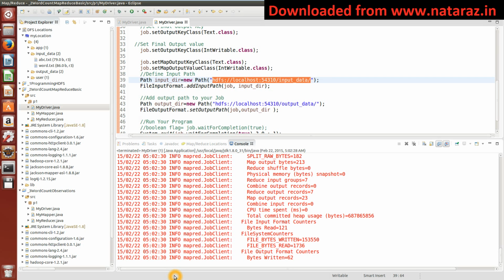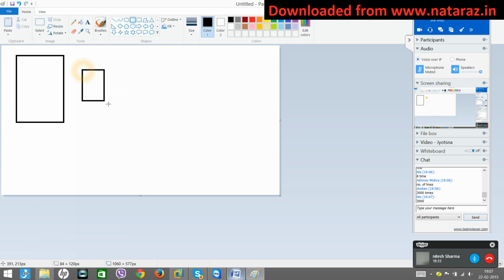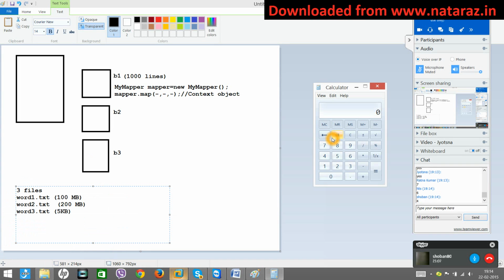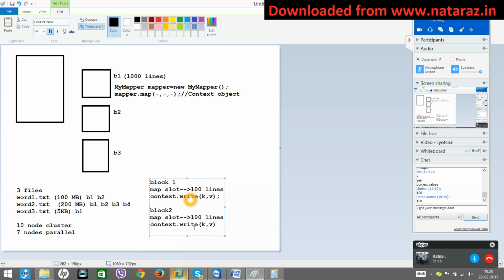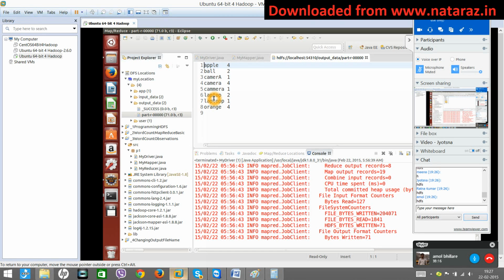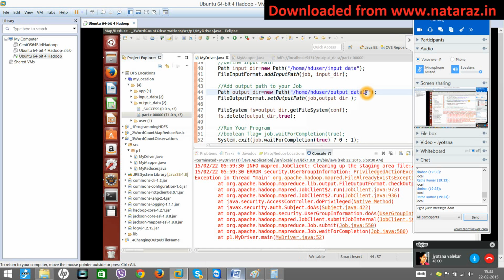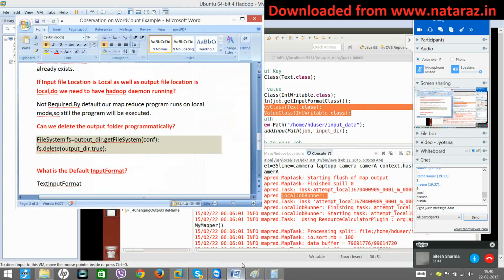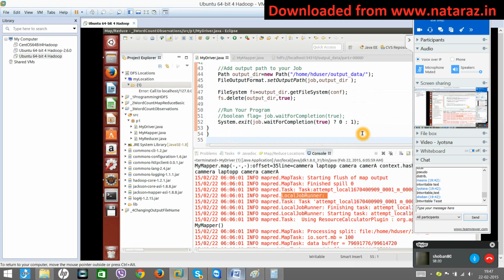13 Important observation on Word Count Example